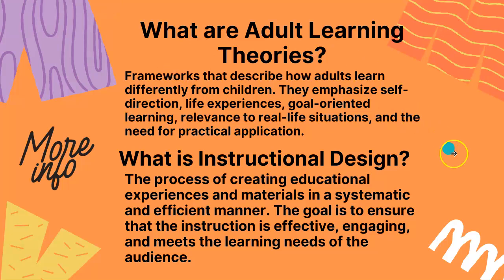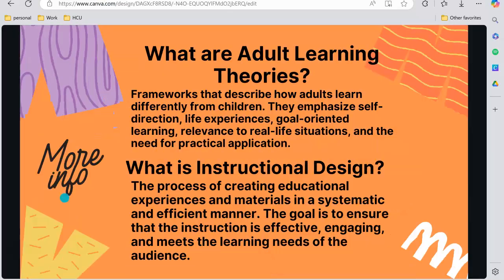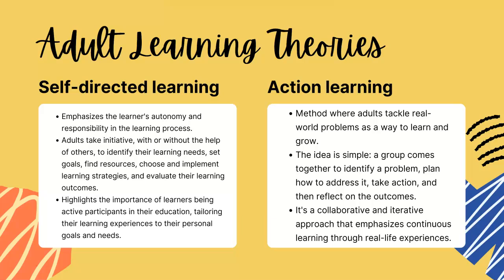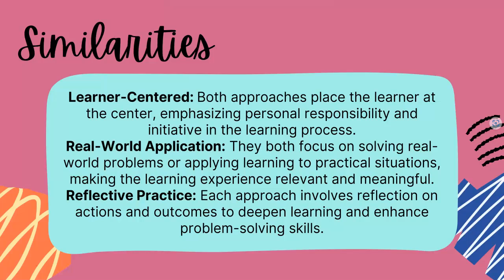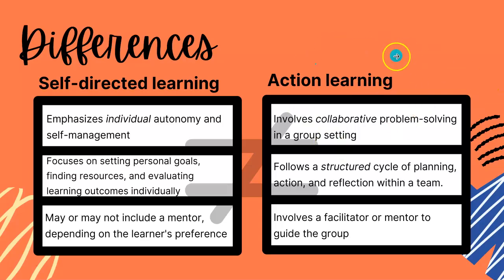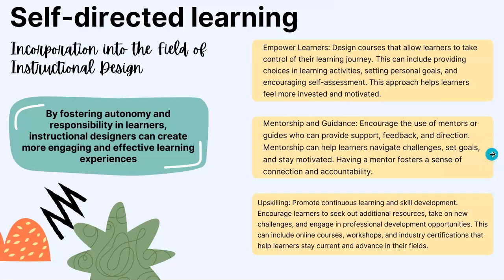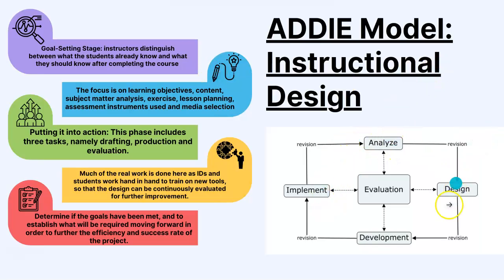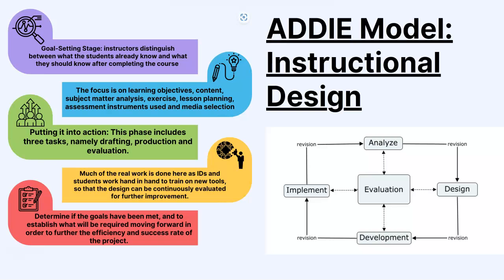Adult Learning Theories | Self-Directed Learning and Action Learning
📚 **Unlocking Adult Learning Theories: Self-Directed Learning & Action Learning** 🚀

Join me as I dive into the world of Self-Directed Learning and Action Learning! Discover how these powerful theories can transform instructional design by fostering autonomy, practical problem-solving skills, and continuous growth. Learn actionable strategies to apply these concepts in your instructional design projects, including mentorship, upskilling, and creating real-world learning experiences. Perfect for educators, trainers, and lifelong learners looking to enhance their teaching methods and empower learners.